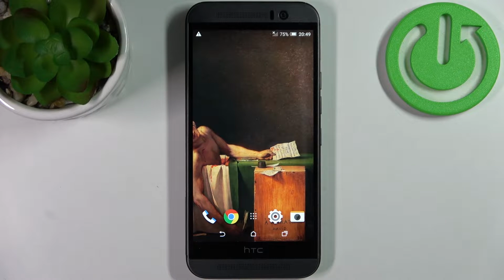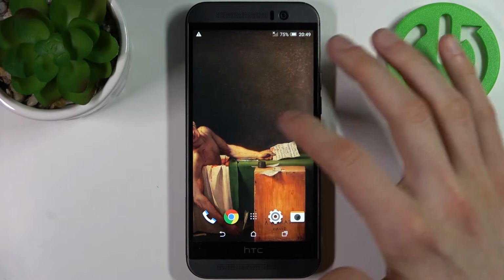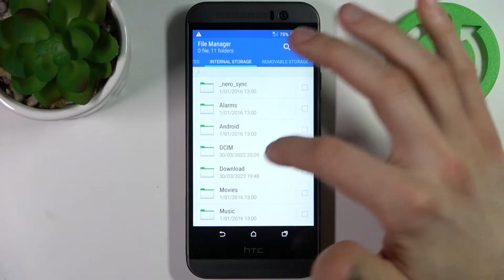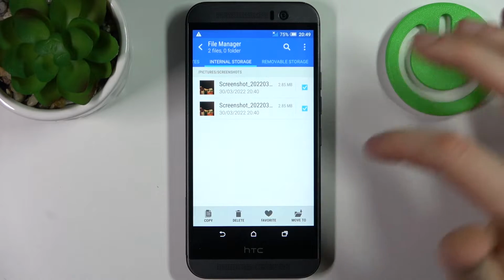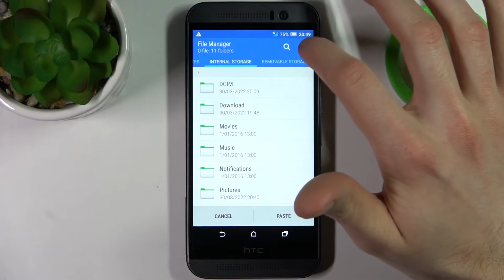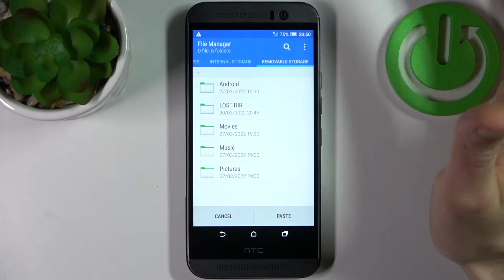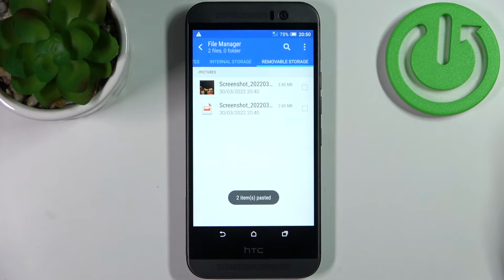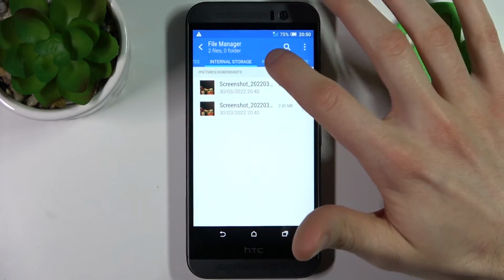How to Move Data on HTC One M9E | Transfer Files on HTC One M9E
In this tutorial we’ll show you detailed instructions of how to Transfer your Data from / to the SD Memory Card. These secret keys combinations allow you easy to move photos, videos and contacts in your HTC One M9E. We sincerely hope you enjoyed this video!

How to transfer photos from HTC One M9E? How to transfer files from HTC One M9E to SD Card? How to move files from SD Card to HTC One M9E? How to transfer media from internal storage in HTC One M9E? How to move media to memory card in HTC One M9E?